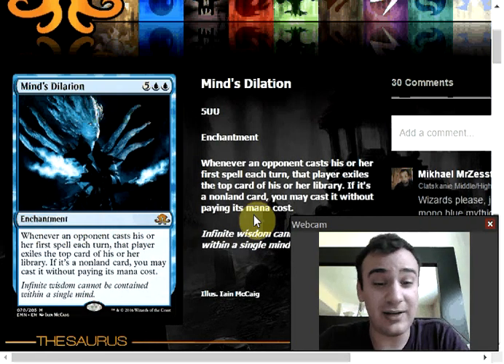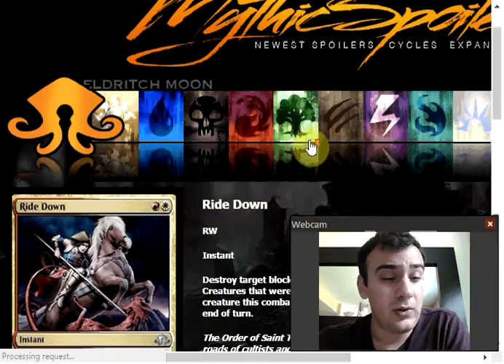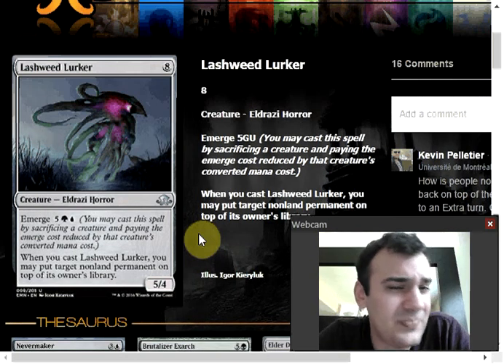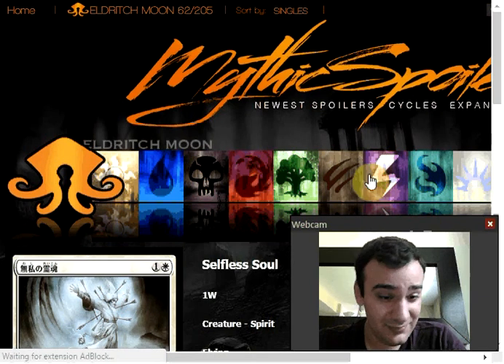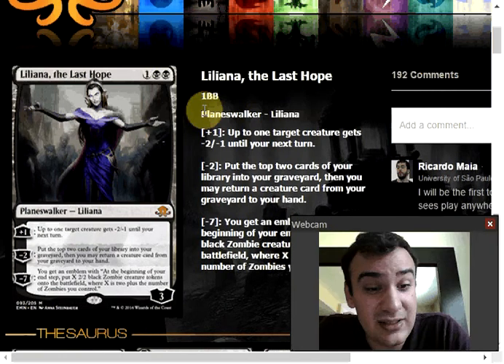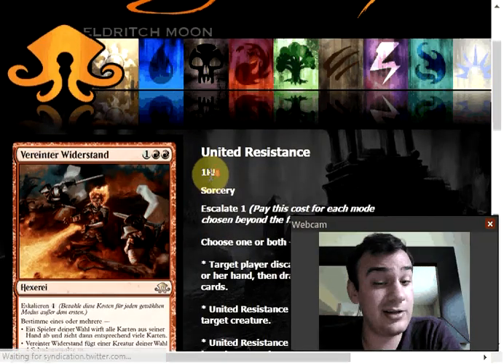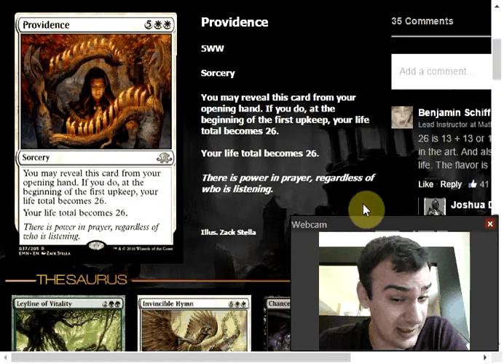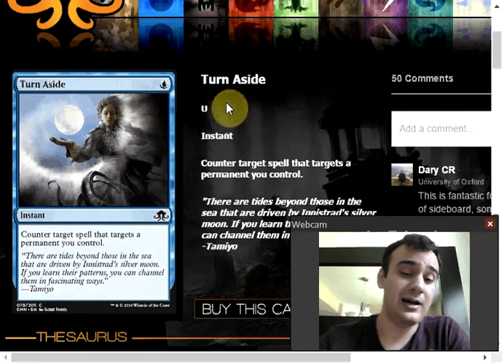Eldritch Moon Spoilers - Day 6&7 - Liliana, the Last Hope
Missed Monday so we're going to look at all the newest spoilers from Sunday night up to Tuesday afternoon. Lots to look at, including Liliana, a one-drop Zombie, and some really sick Delirium cards.